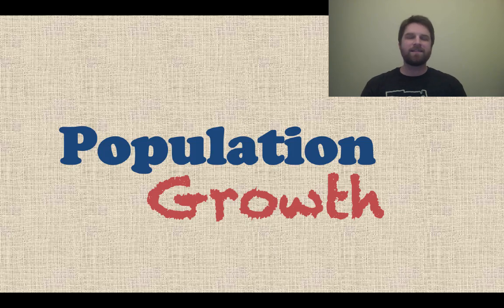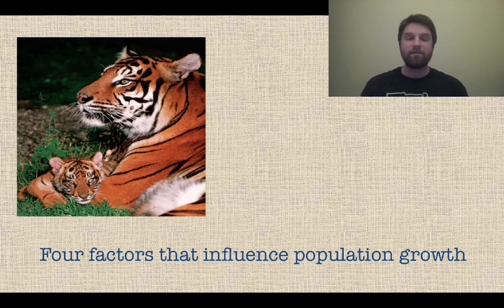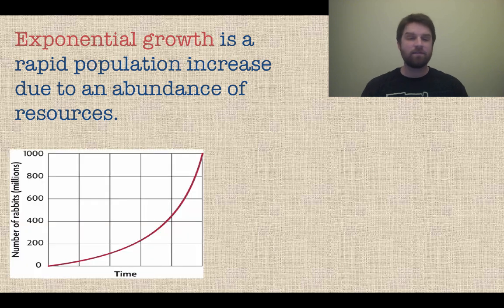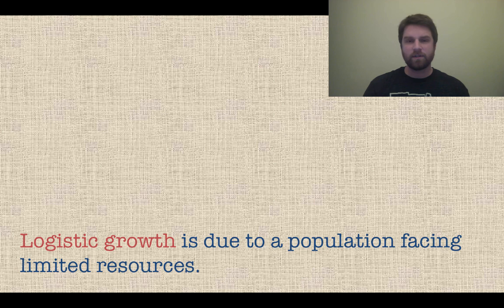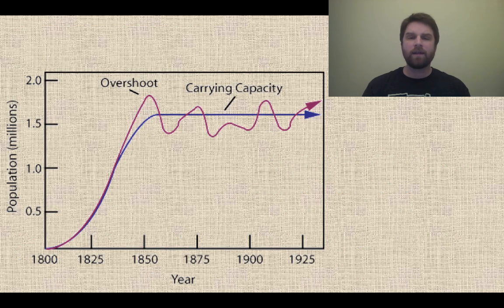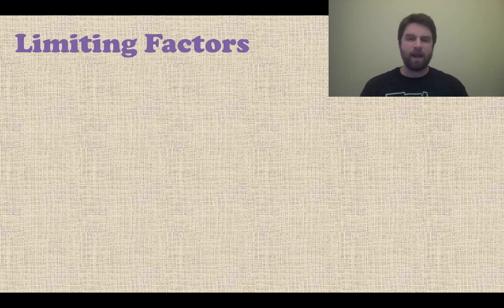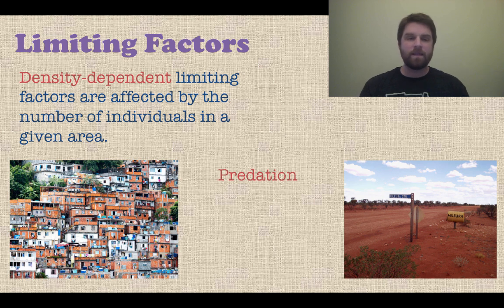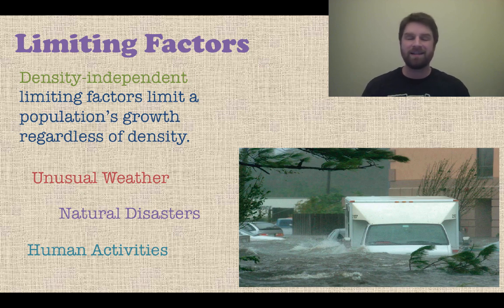Population Growth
Exponential and logistic growth, carrying capacity, and limiting factors to population growth.